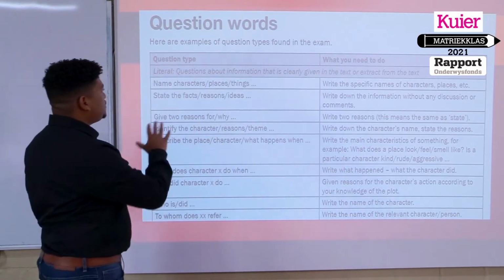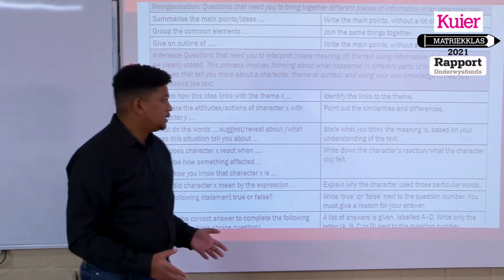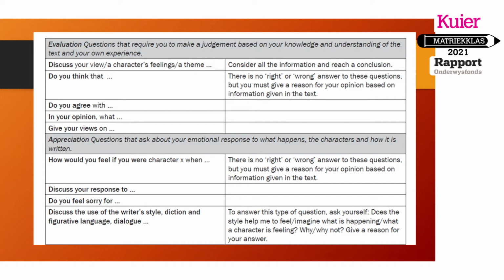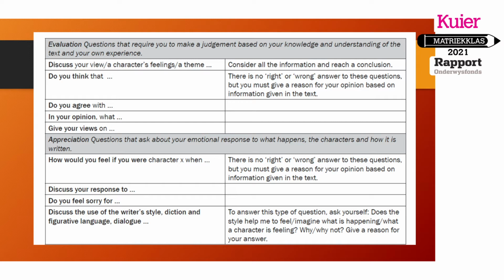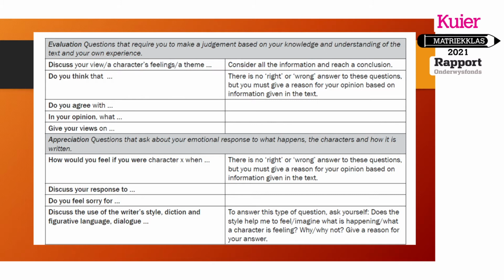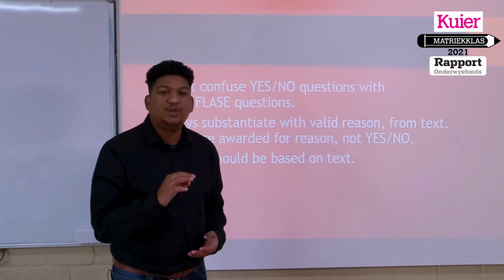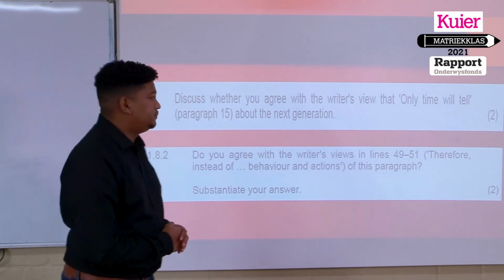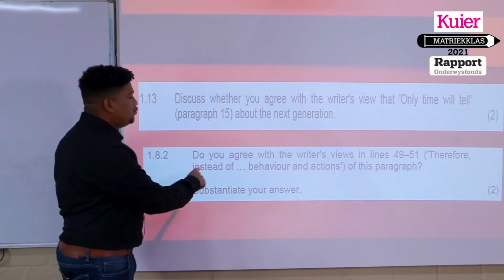Kuier Rapport Matriekklas 2021: English First Additional Language Lesson 6